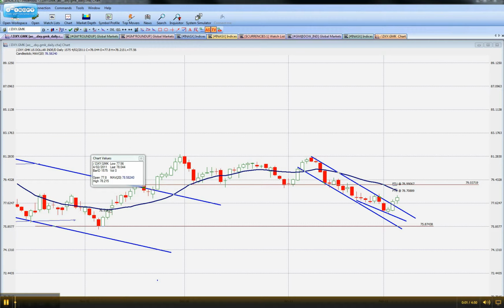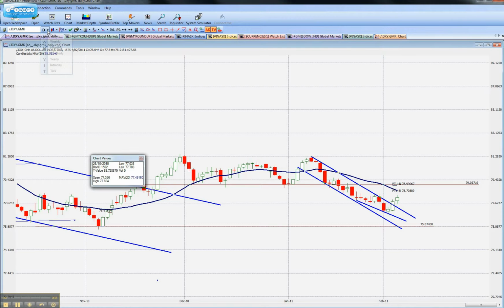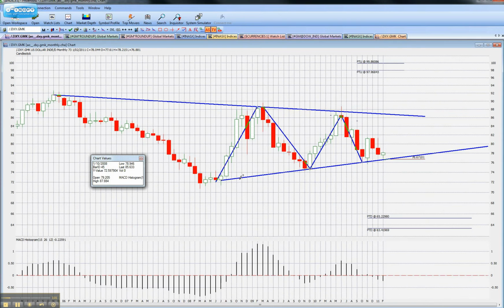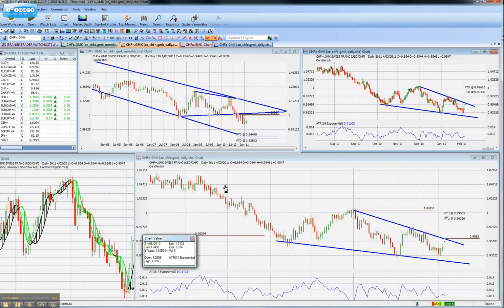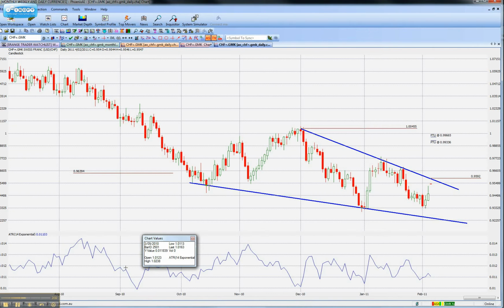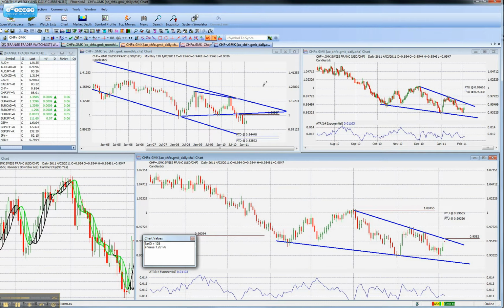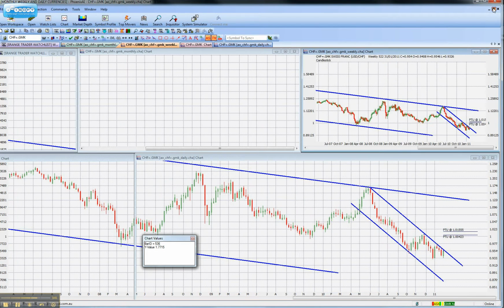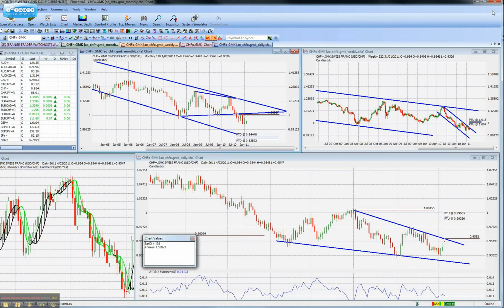Forex USD index and USDCHF for week 7th FEB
Technical Analysis for the USD index and the USD/CHF for week 7th February.